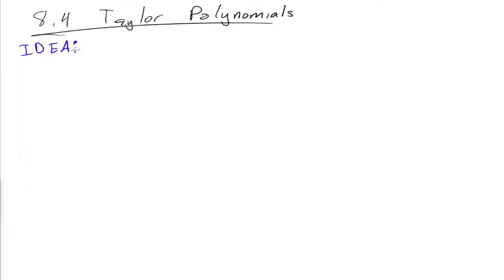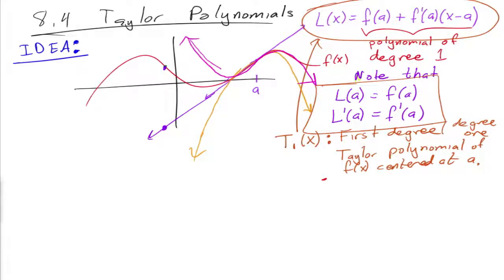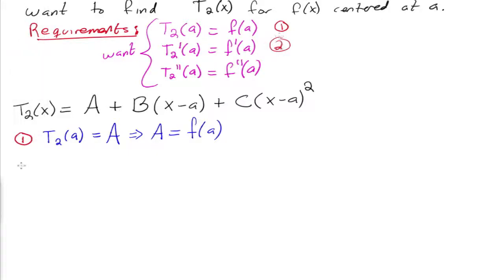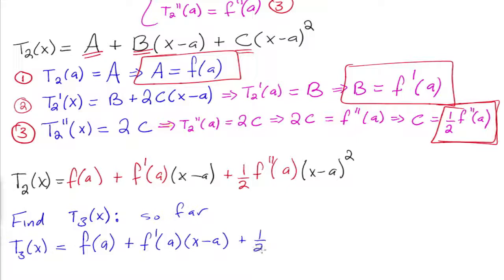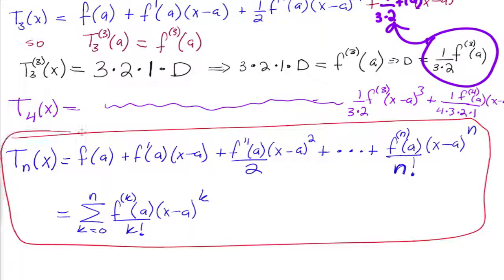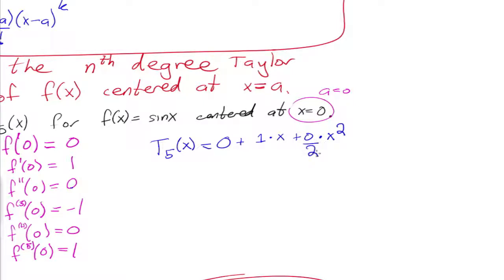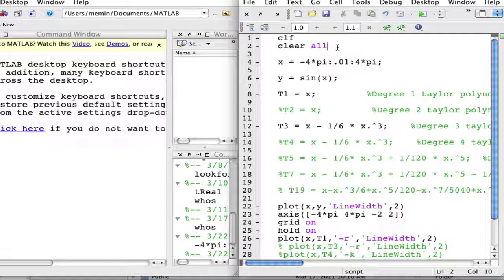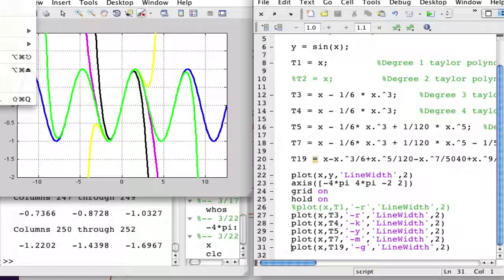Taylor Polynomials Lecture